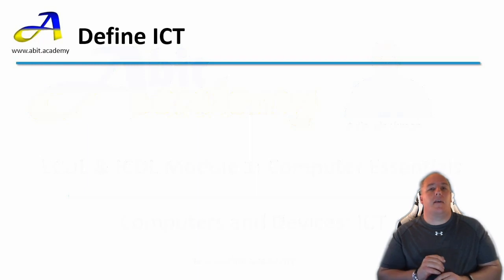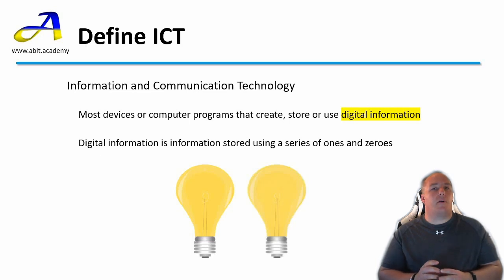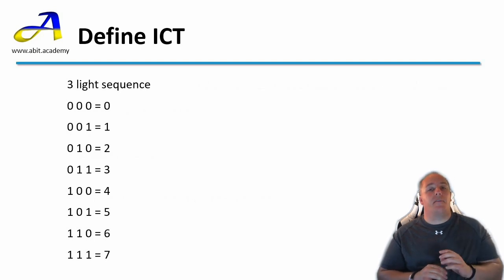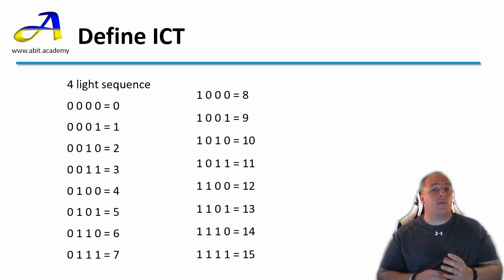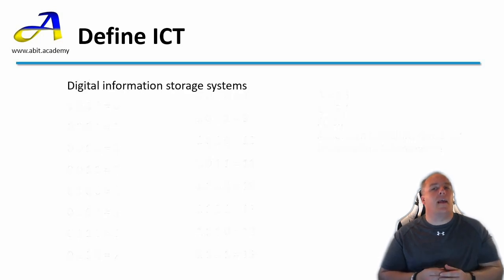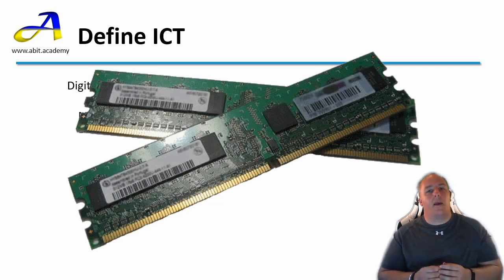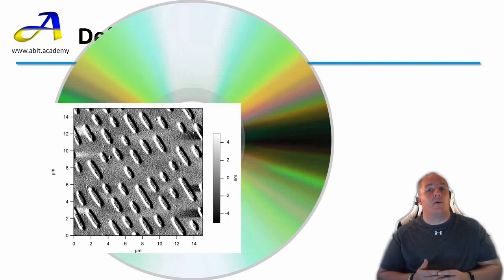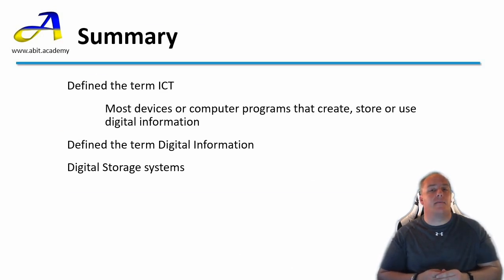Define the term ICT, Lesson 1.1 ECDL/ICDL Module 1 – Computer essentials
ECDL/ICDL Module 1: Computers and Devices, In this first lesson I define and explore the term ICT, I define the term Digital information and explore digital storage systems, this covers the first part of the lesson objectives in the Computers and Devices section.

2.5-4% Daily Interest with just 5 clicks